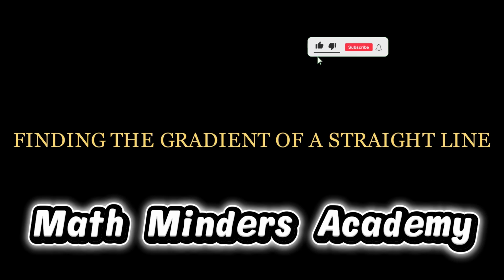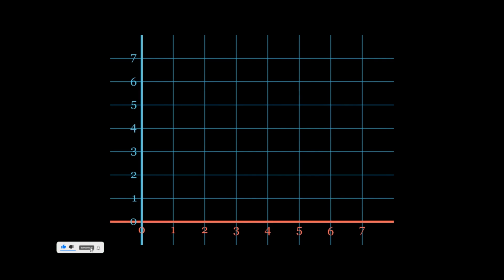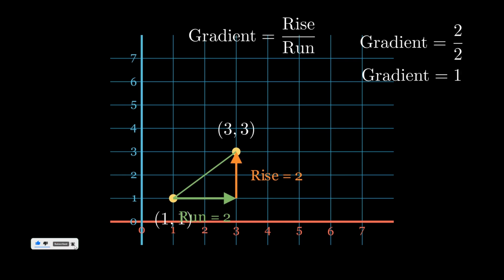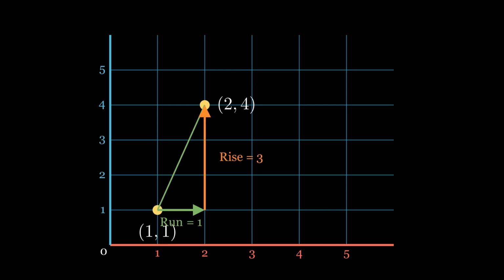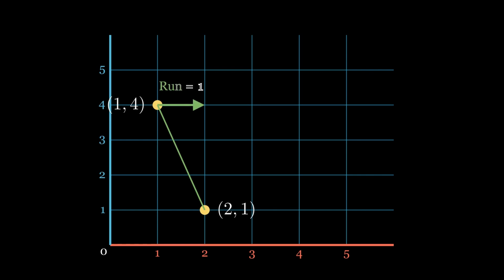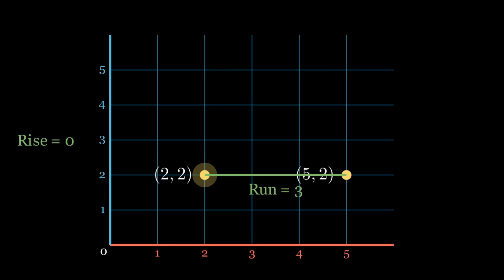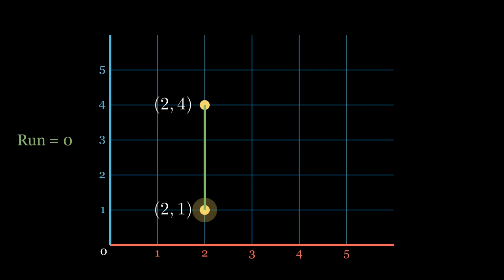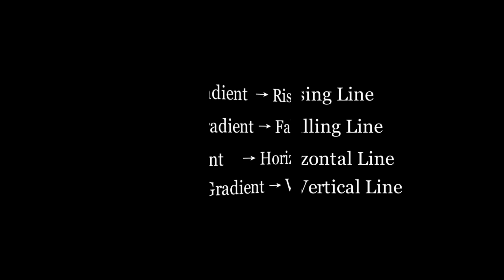How to Find the Gradient of a Straight Line | GCSE, IGCSE, WAEC & JAMB Maths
In this lesson, you'll learn how to calculate the gradient (slope) of a straight line using simple step-by-step methods. Whether you're preparing for GCSE, IGCSE, WAEC, NECO, BECE, JAMB, or other mathematics exams, this tutorial will help you master this important coordinate geometry topic.

✅ What is a gradient?
✅ How to use the gradient formula
✅ Finding the gradient from two points
✅ Positive, negative, zero, and undefined gradients

This video is perfect for secondary school students, high school students, and anyone looking to improve their maths skills.

📌 Gradient Formula:

Gradient=Rise/Run

Watch to the end and test your understanding with the practice questions!